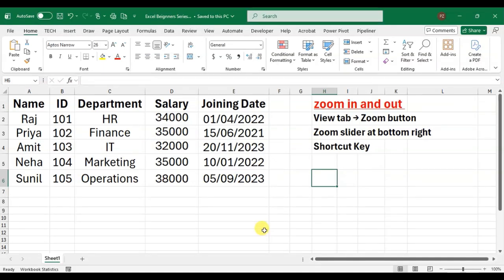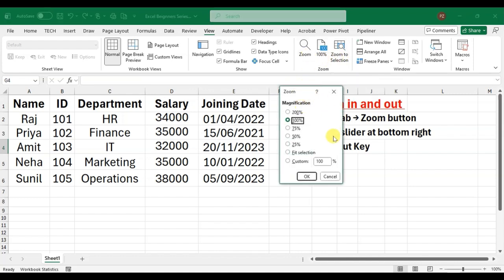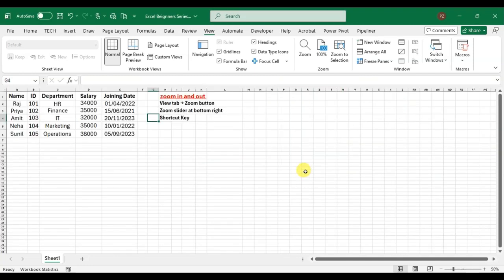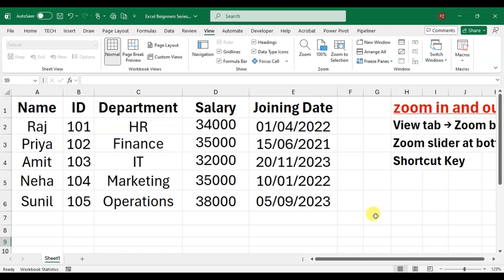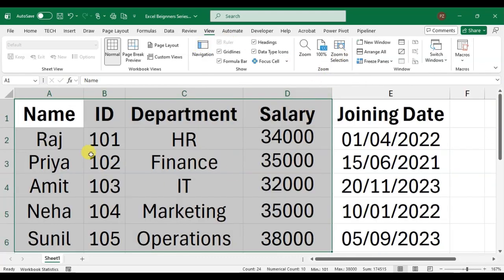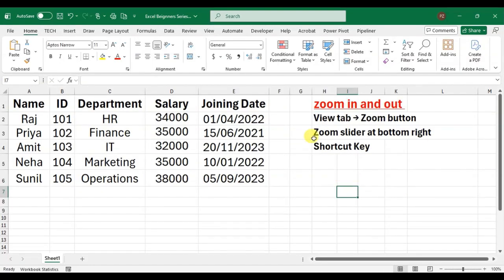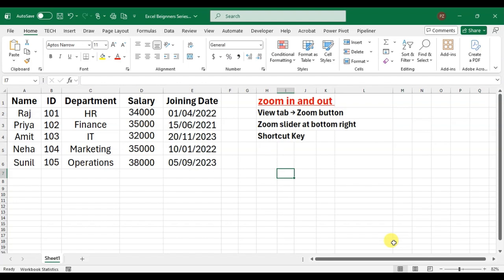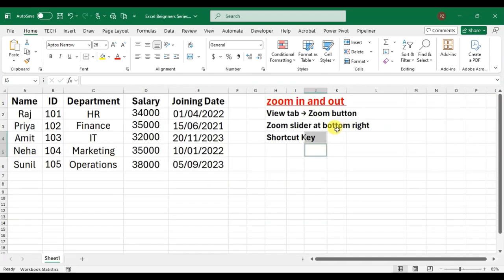Excel For Beginners | Zoom In & Out Excel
In this video, we will learn zoom in and zoom out in Excel. So let's start to zoom quickly. Go to the view tab. In zoom group have a three option zoom then 100%age default zoom then zoom to selection. If you want to enter , you can enter here also. And the fit selection, you just select the this option. So I select here the 50%age and click on okay. And that's it. Here you can see this changes how to big or small your data looks on the screen without affecting the actual cell size. Okay. Now again I click on the same option zoom and here the custom option I click on the custom. Now I enter here 125. Okay. Then click on okay.
zoom in excel zoom out in excel
excel zoom options how to zoom in excel
zoom slider in excel view tab zoom in excel
zoom to selection excel
excel for beginners
excel beginner tutorial excel view tab